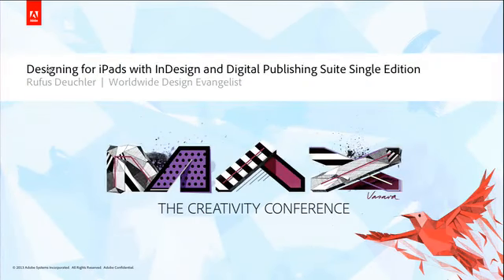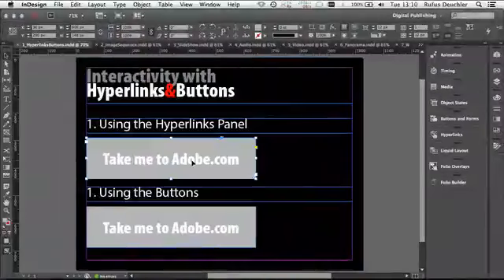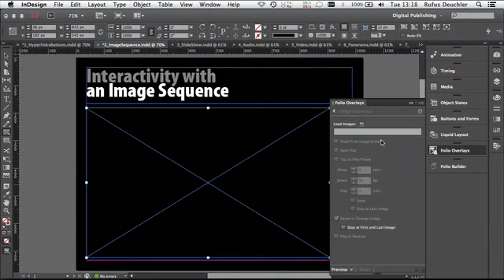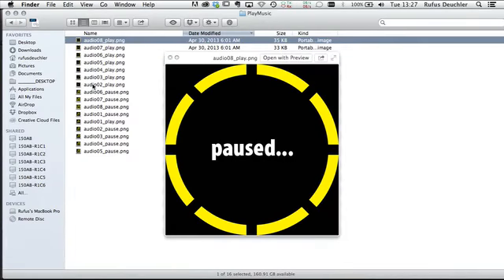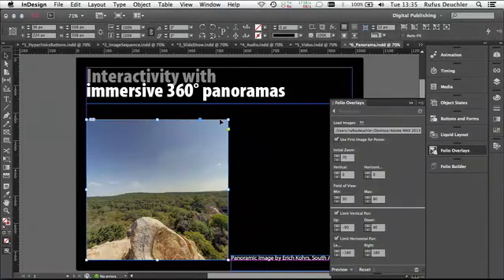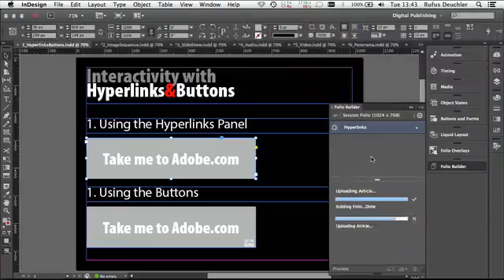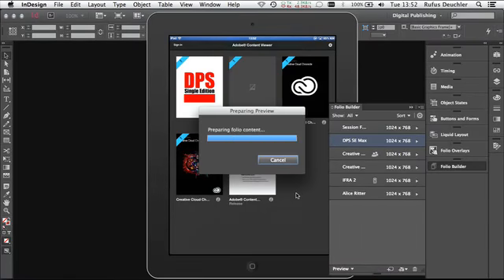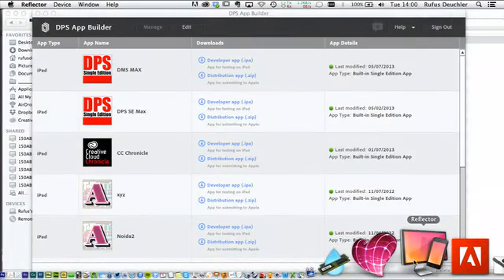DPS Single edition